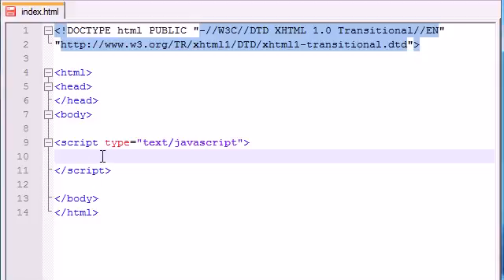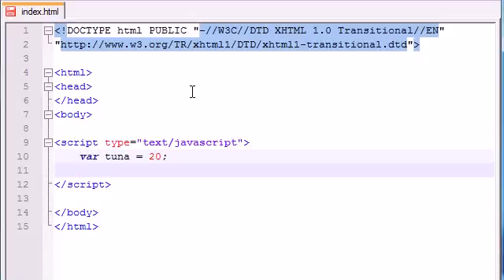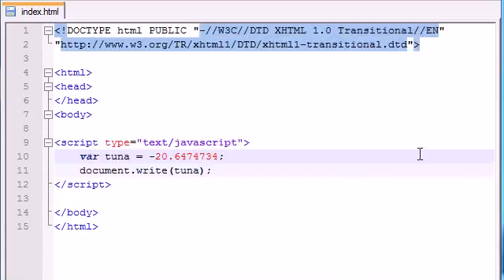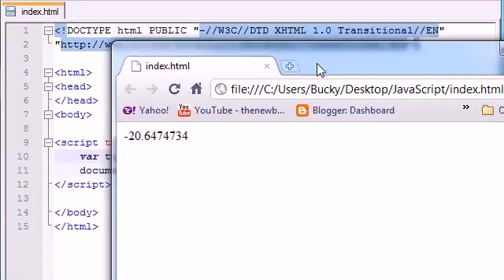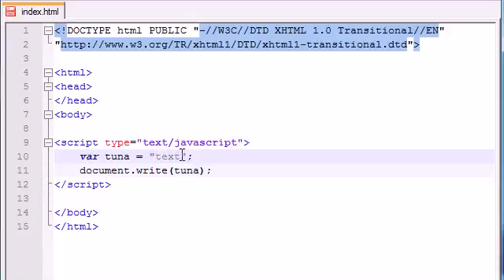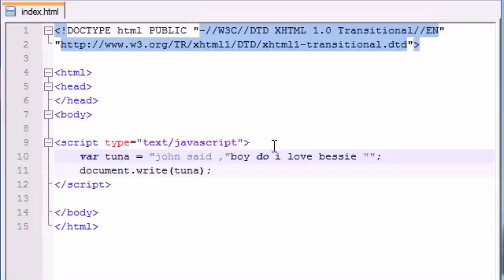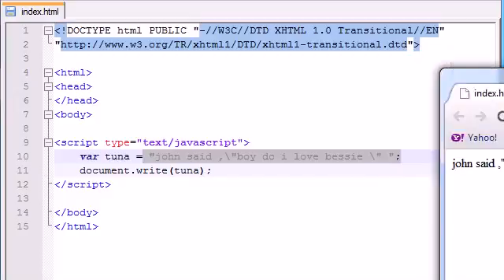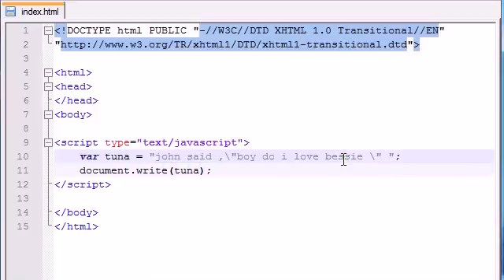Beginner JavaScript Tutorial 4 Different Types of Variables